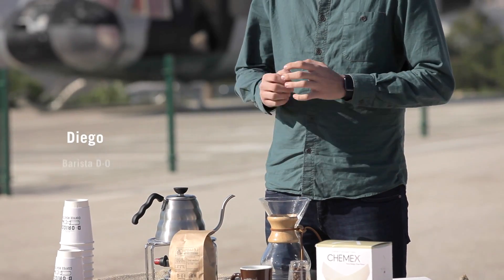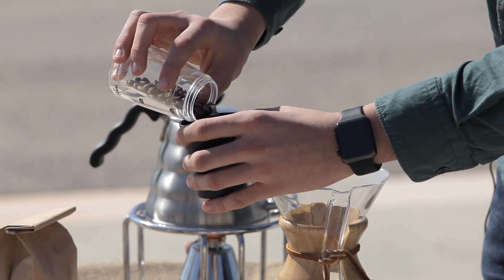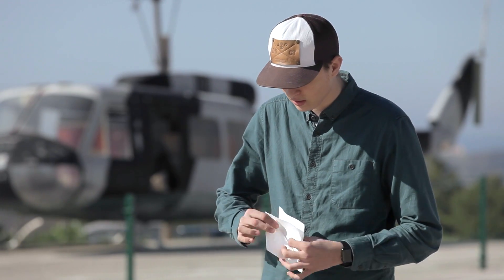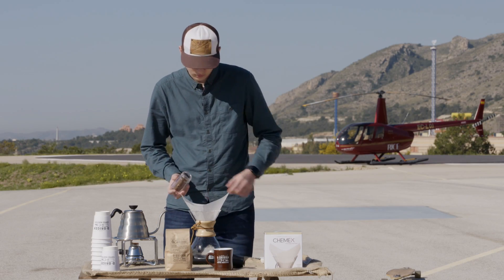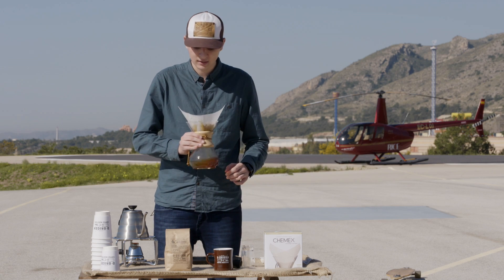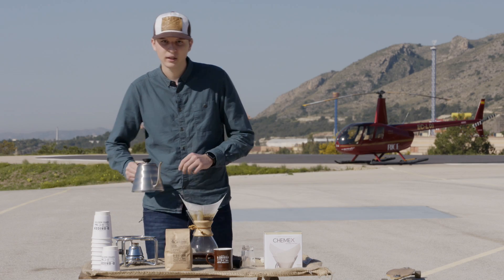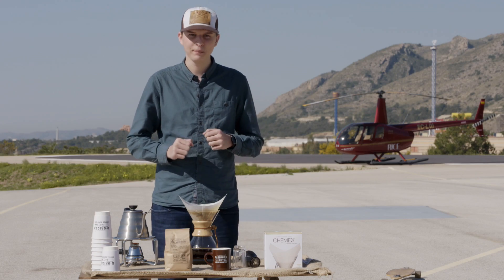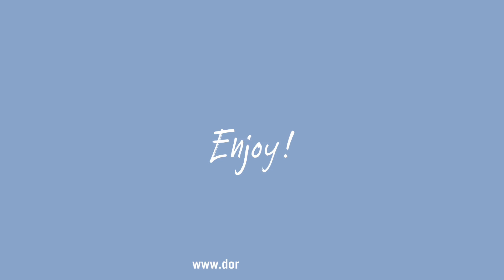Chemex by D·Origen Coffee Roasters